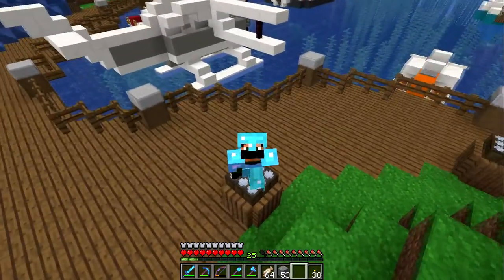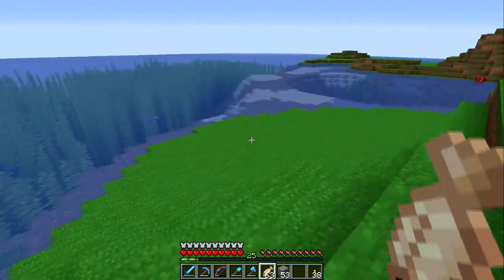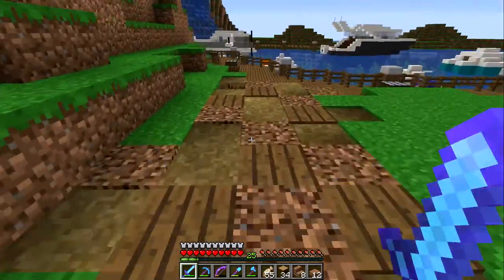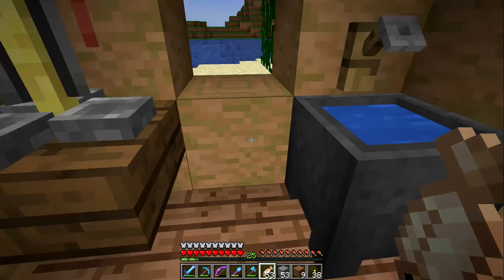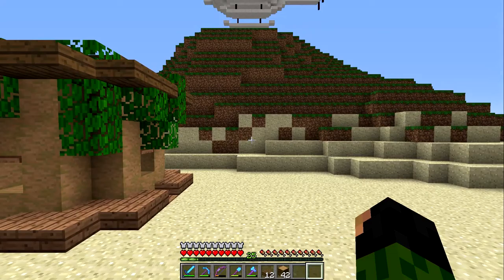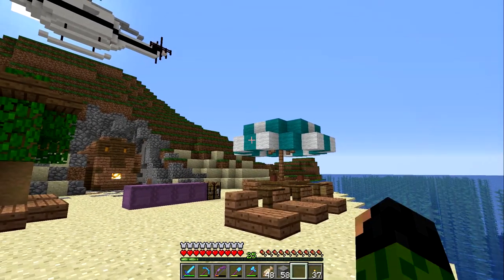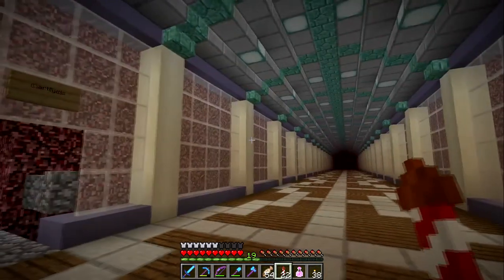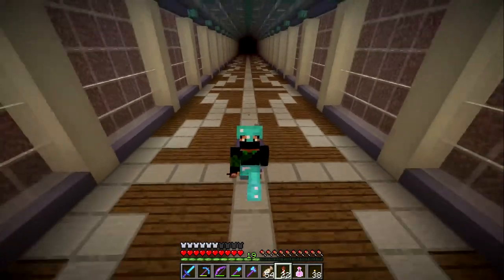The Ripple Effect Season 2 #08 - Tiki Beach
Today on The Ripple Effect server we build a tiki themed beach for all of my guests to come and relax on, sun loungers, a bar, volleyball net, hot tub... the whole shebang!

The Ripple Effect Season 2 server is hosted by Aim2Game, to save money on your own Minecraft server Use the code RIPPLE5 to get 5% off for life or RIPPLE15 to get 15% off your first month.